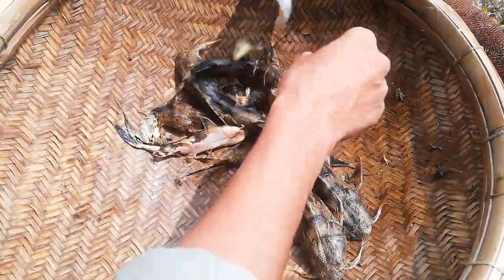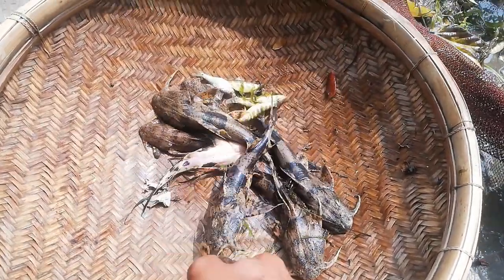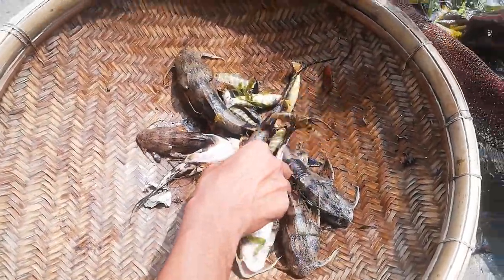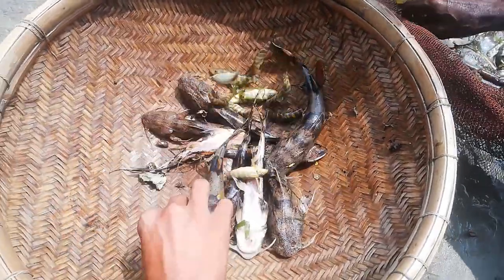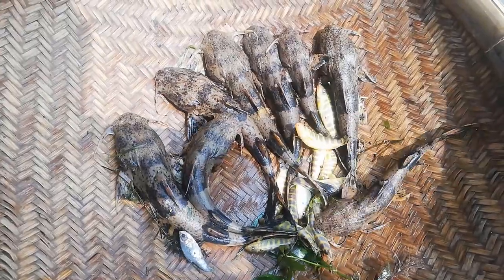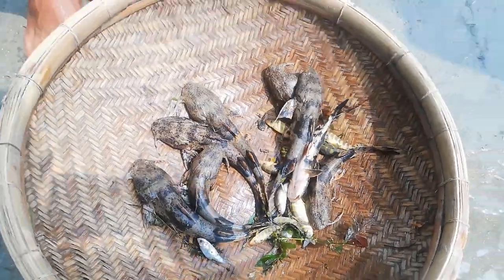হুইতা জাল দিয়ে এই মাছ ধরা হয়, ভিডিও তে দেখুন 🐬 Net Fishing in Jamuna River of Bangladesh.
Thanks For Stay us,